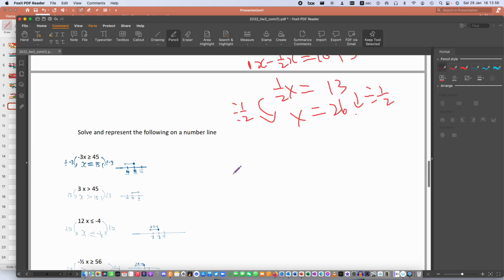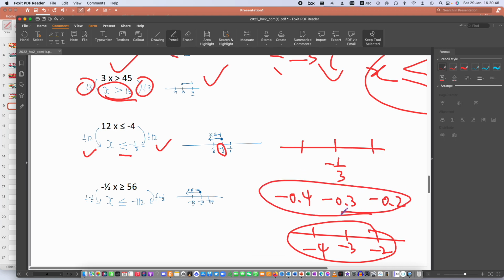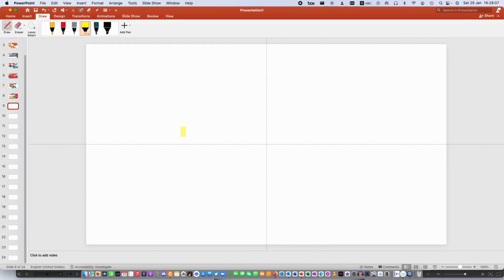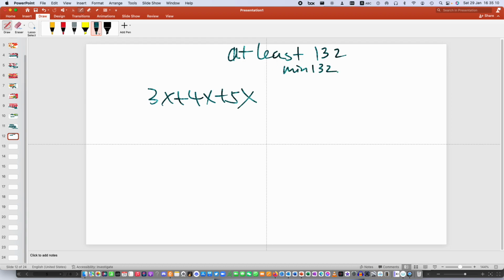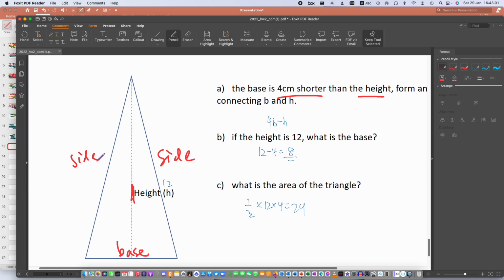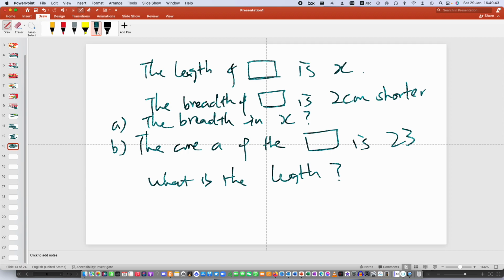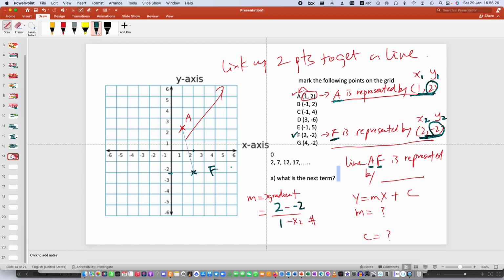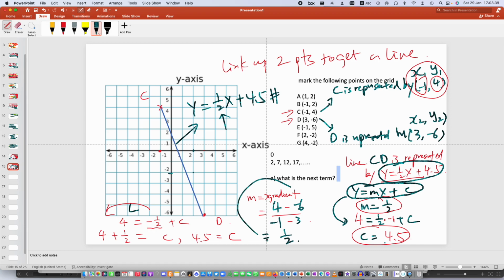20220129 part 2 inequality and algebra operations and line ab and gradient and y intercept